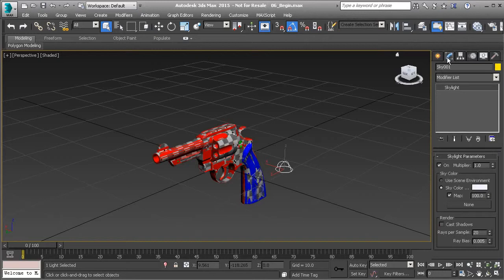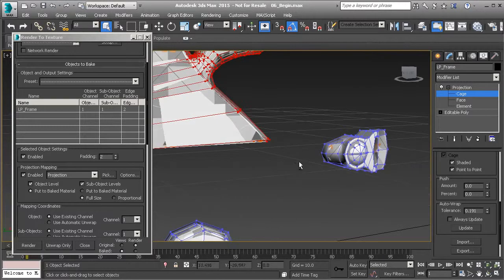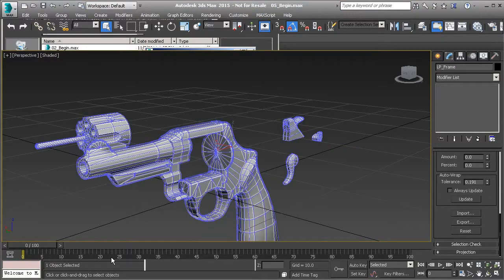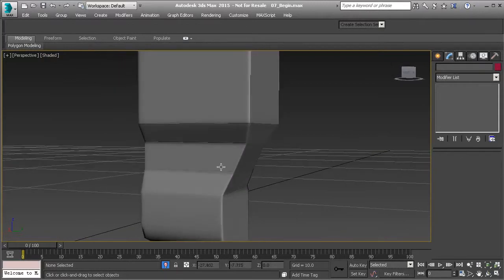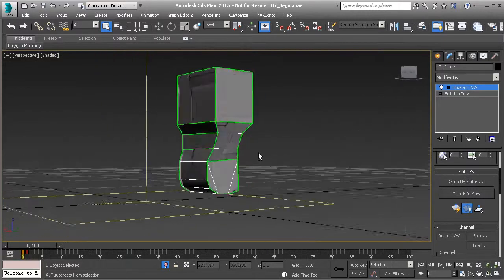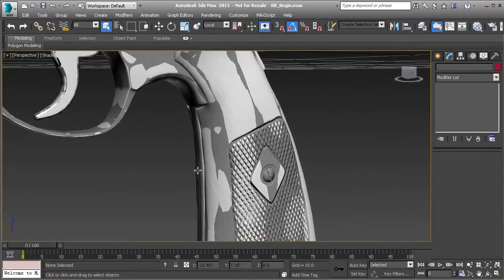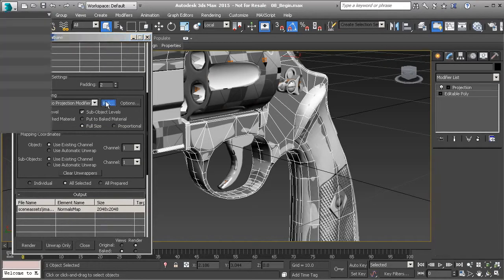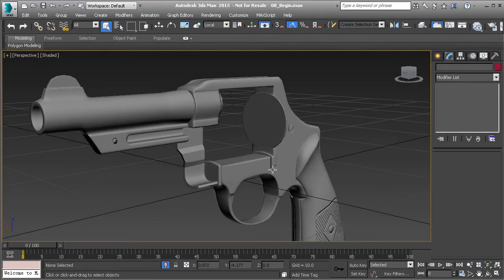3DS MAX 遊戲物件貼圖烘培教學 - Part.2